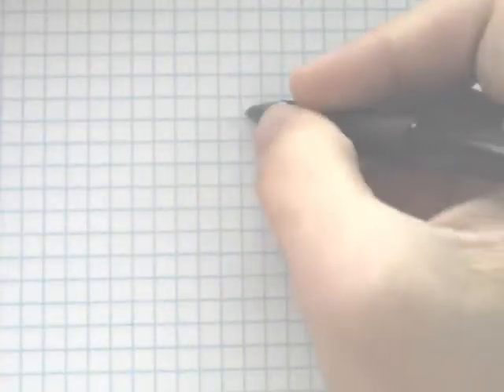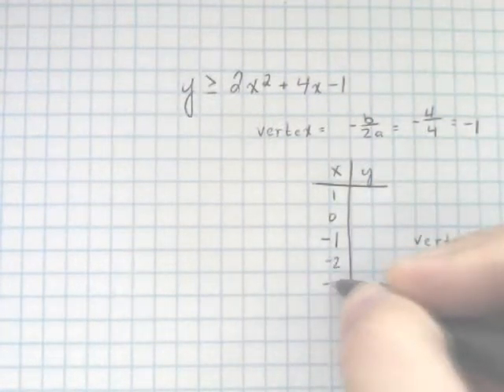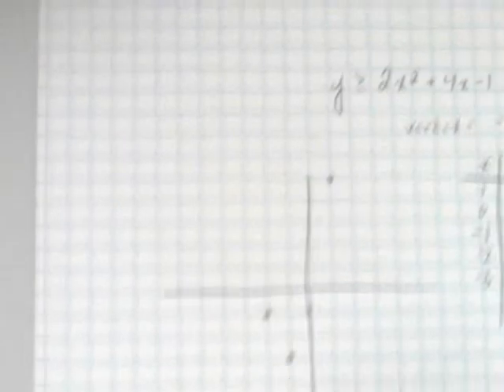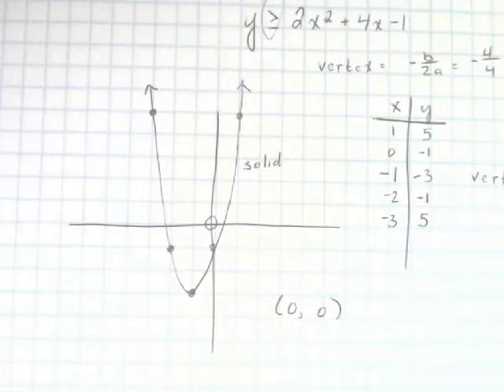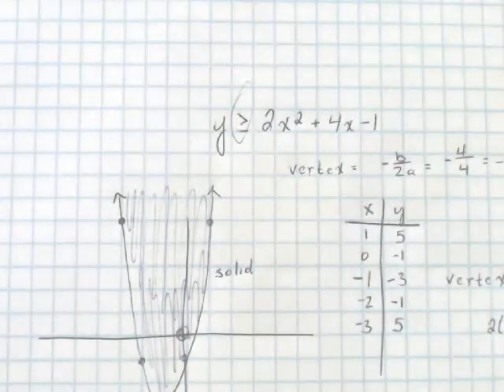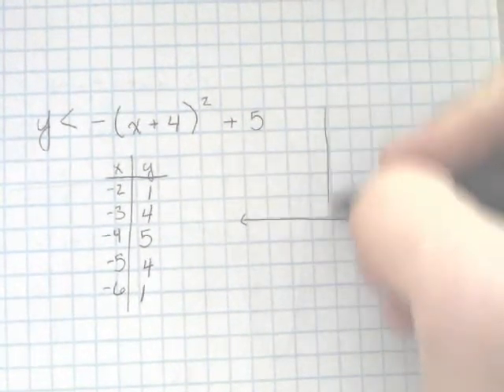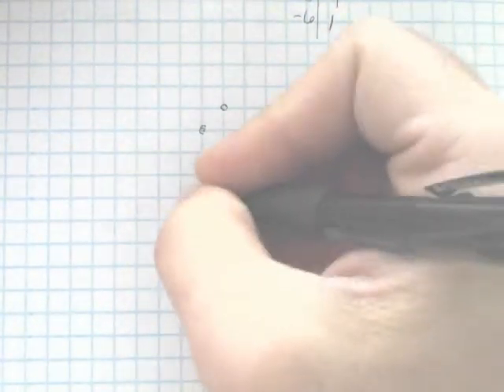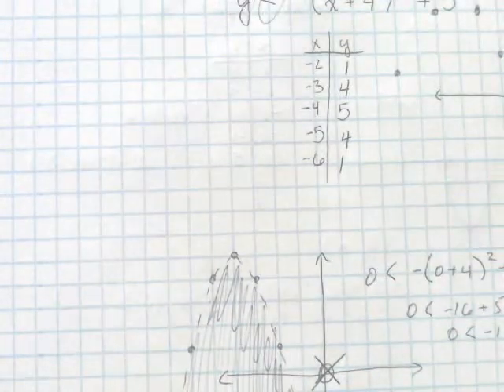Quad Ineq x and y